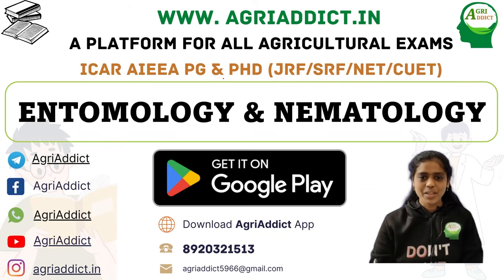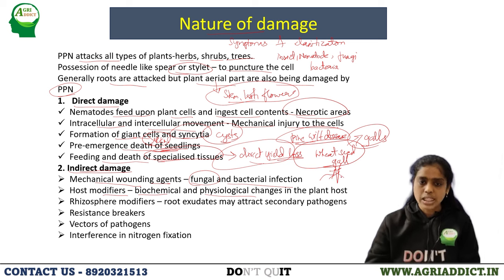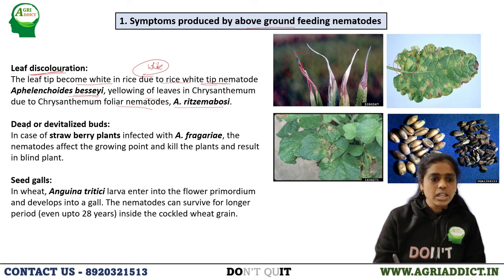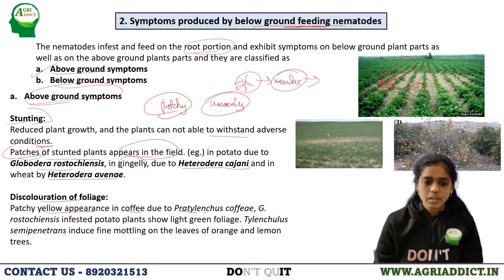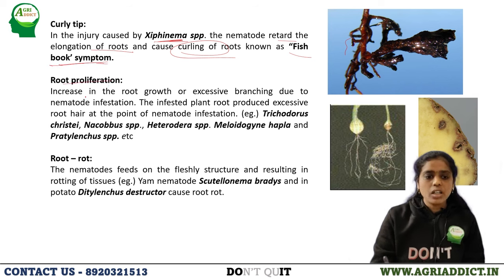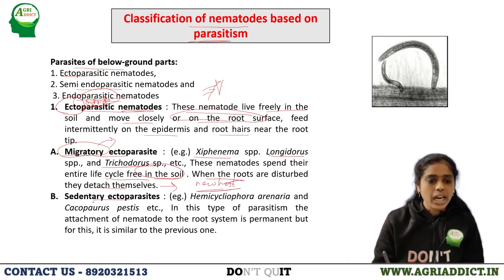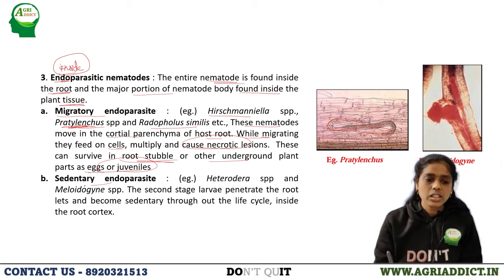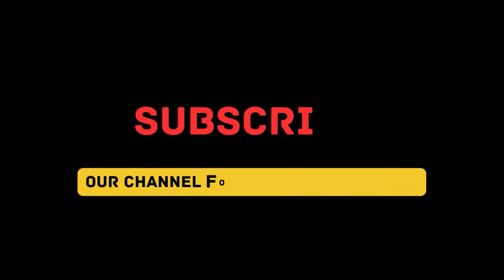8.Nematodes: Nature of Damage| Tulasi B| AIR-2 | ICAR JRF/SRF/CUET/AFO| All Agricultural Exams